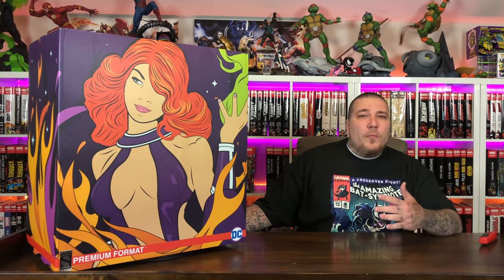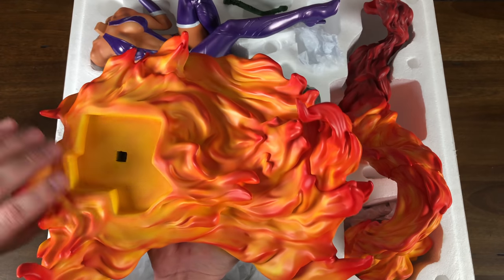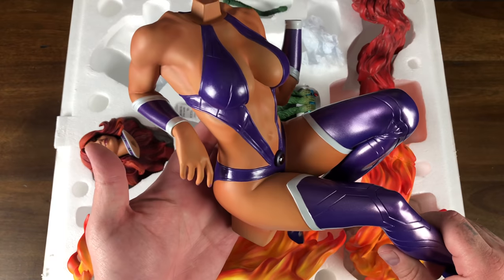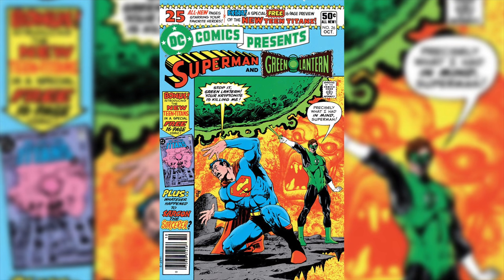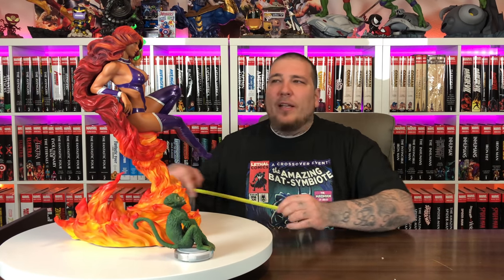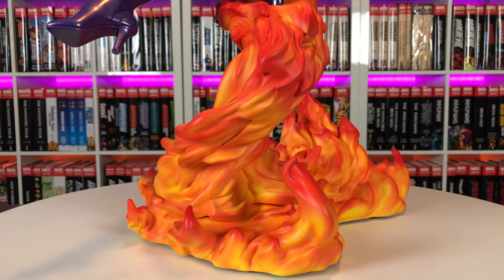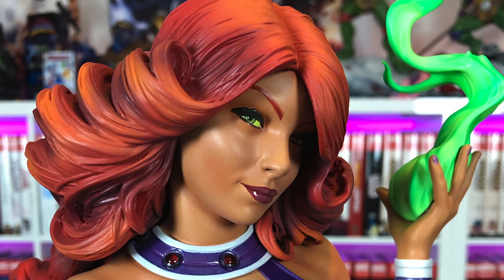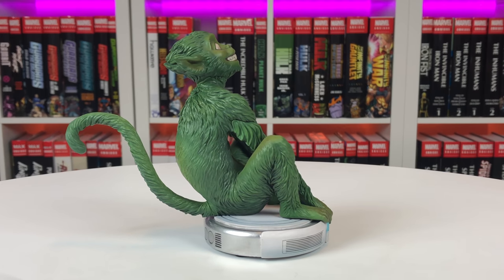STARFIRE of TEEN TITANS Statue Unboxing & Review | SIDESHOW COLLECTIBLES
We unbox the Starfire from Teen Titans Premium Format by Sideshow Collectibles!

CHEAP GRAPHIC NOVELS. Fast shipping. Secure packaging. Great customer service.

Also check out to see the wide variety of exclusive variants and merch. Code can be used more than once!

2301 N Zaragoza Rd Suite 103 Box 2